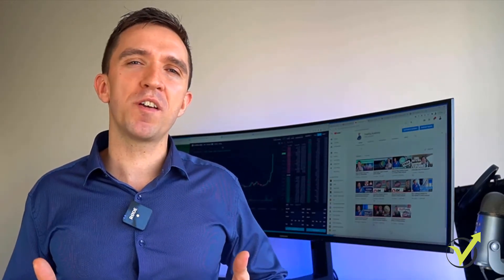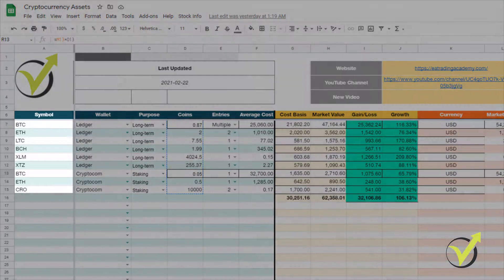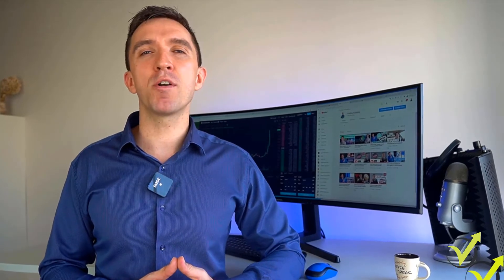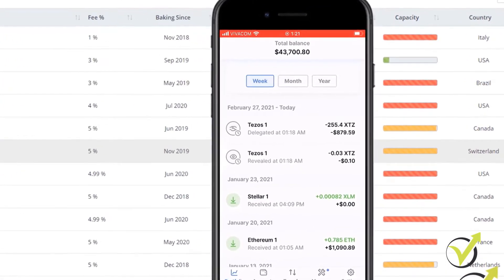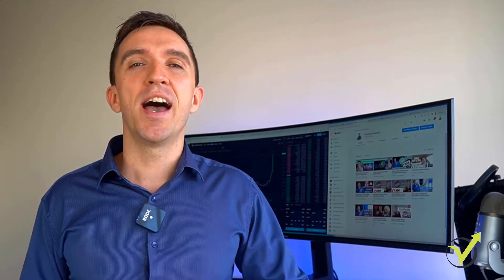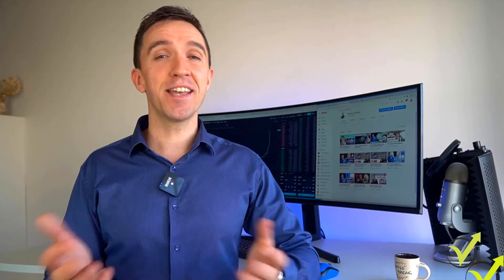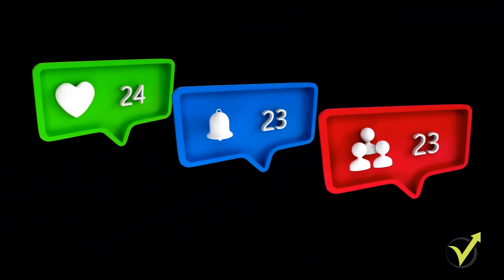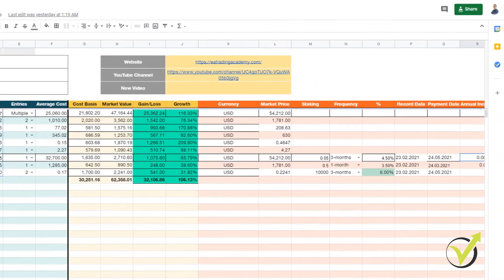Crypto Portfolio Tracker 📊[Crypto BUY and SELL SIGNALS]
Crypto Portfolio Tracker for you to know when I Buy and Sell Cryptocurrencies:
► My Crypto Portfolio + Buy and Sell Alerts + Cryptocurrency Spreadsheet:

Many of our students and traders, YouTube subscribers, followers, and everyone who is engaged somehow with the Trading Academy and our courses, asked me about sharing which cryptocurrencies I buy when I buy them and at what prices. And it took me some time to figure out how I can do it to make it very useful for everyone, and now I figured it out...

You will be able to easily make a copy of it, so you can use it for your portfolio of assets. But, at any time, you will know what cryptocurrencies I have. And these are the cryptocurrencies that I invest in, or in other words, that I hold for weeks, months, or even years.

And more importantly, I will be notifying you whenever I buy a cryptocurrency, live, at that moment, at what price, and how much I buy. For example, if I buy 1 Ethereum today, I will tell you something like, Hey guys, I just bought 1 Ethereum today at the price of $1010 or whatever the price is, and I bought it because it broke the psychological $1000, for example.

I want to tell you why I bought it, what my reasons are for doing it, but of course, it would be your personal choice if you will do the same, or you will buy more or do nothing at that time if you choose to. Simply put, I will share my investing in cryptocurrencies with you, share any selling of the assets that I do, or decide to stake some assets to get a passive income out of it.

I record many videos for my courses, for our YouTube channel, and other social media platforms. You need to understand that there is some time required for technical aspects before we launch the video. So usually, I make the trade or an investment. There are times when I can record the video while I do it. The video then goes to my video editor, who will edit the video, including adding some annotations and pictures. Then the project comes back to me to ensure everything is as it should be before approving it. From there, it goes to Desi from our team, and she prepares the video for youtube, with some handsome picture of me 😊 , and then the video is published.

All of this usually takes a few hours, but sometimes it might take a few days. However, if it is about buying crypto, it may be too late for you to act because, in a few days, the BTC could be 5-10% higher or lower. And if you miss watching the video, and you see it a week later, then it will be kind of useless for me to record it in the first place, right?

So, we have come up with a solution where you will be notified when I make a purchase or sell an asset. You will have access to my personal spreadsheet with all the assets, prices, gains, losses, and from there, it’s up to you if you want to act or not. Now, we decided to offer it with a very affordable monthly subscription.

So, if you find you’re not happy with what you can see, you can always cancel your subscription. And the reason for that is because, first of all, we want to ensure it’s beneficial for our students, and I am doing it anyway, so why not share it with you at the moment. Having said that, we want to filter those who are serious about this, the people who actually want to invest and get passive income or extra income and want to know how I do it.

This is where I will be sharing the Buy or Sell alerts, so I think this way, we will cover the costs for the project while ensuring only serious and committed investors and traders are on board with us. All right, let me know how that sounds, and I hope it will bring you value.